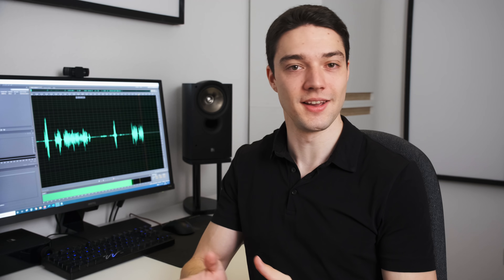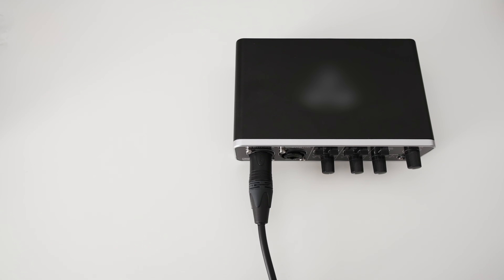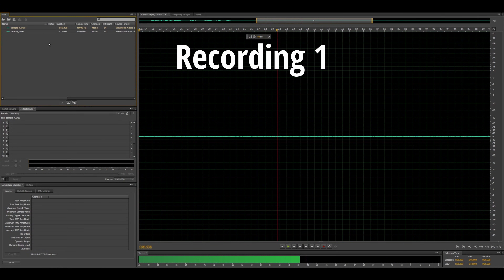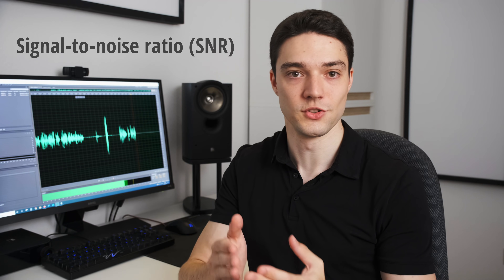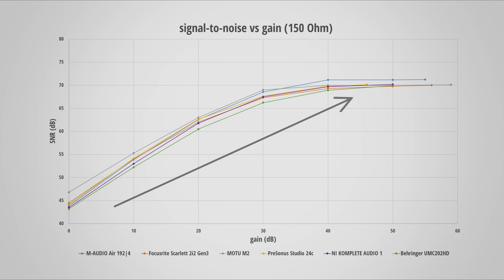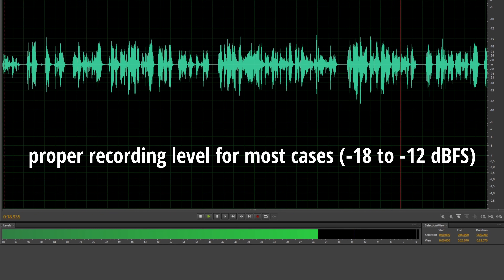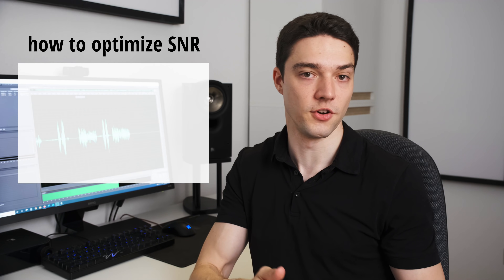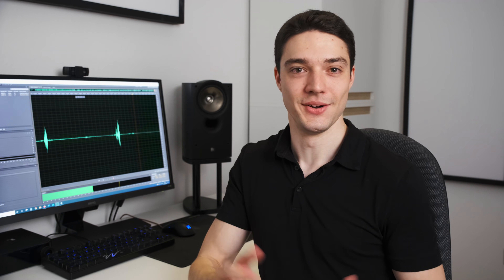USE YOUR GAIN! The TRUTH about maximum gain setting (set preamp gain properly and minimize noise)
High gain equals high noise in recordings? Let's find out!

00:00 - myth explained
01:14 - origin of the misconception
03:05 - noise vs SNR
04:50 - signal-to-noise ratio explained
05:27 - WTF moment!!!
05:43 - SNR vs gain
06:26 - max gain is not always the answer
07:03 - how to set gain properly
07:54 - SNR is influenced by the signal from mic
10:02 - conclusion / how to optimize SNR